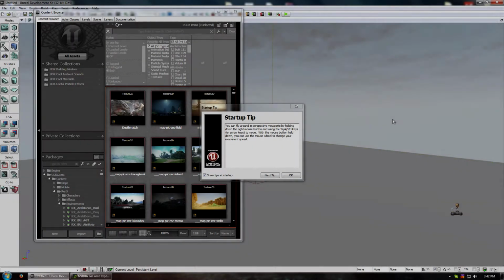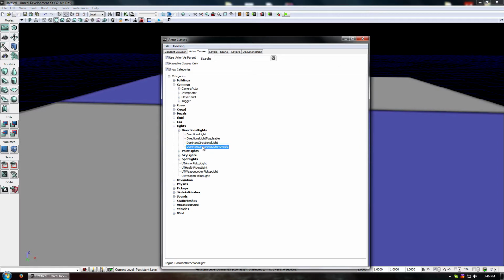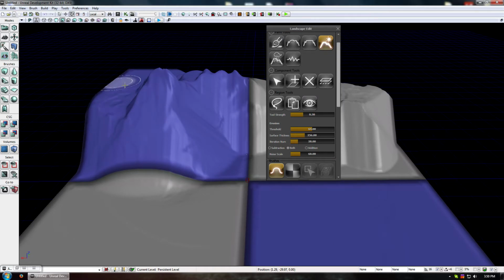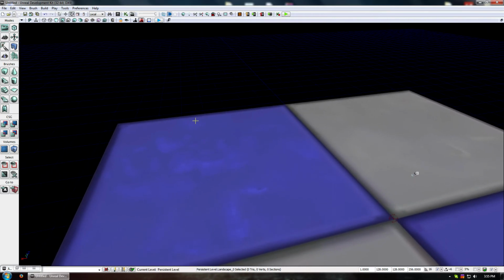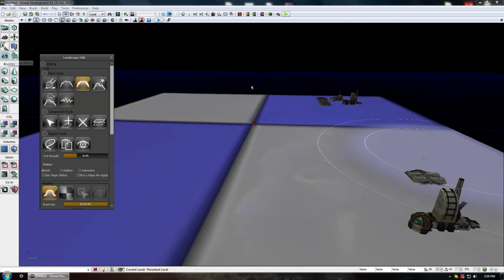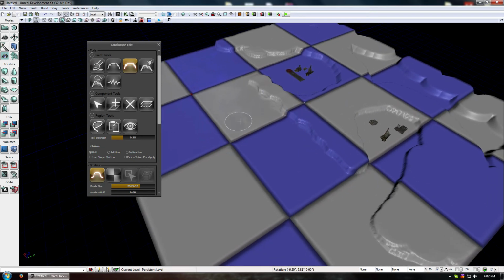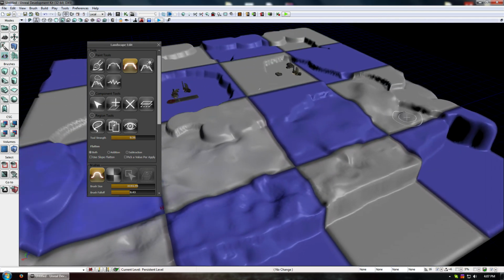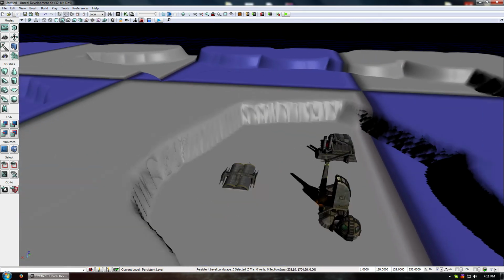Making a RenegadeX Map #2